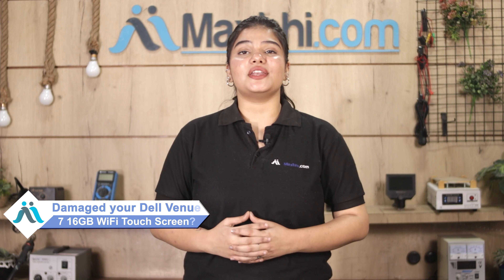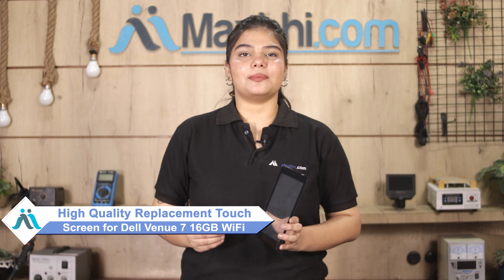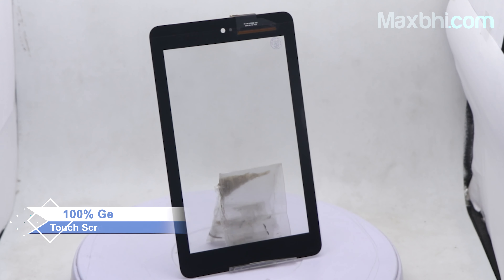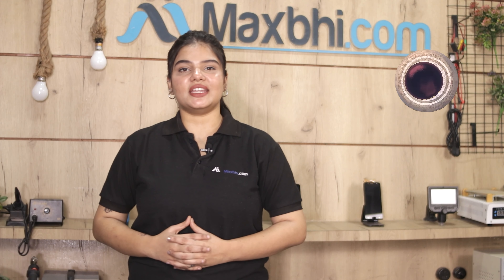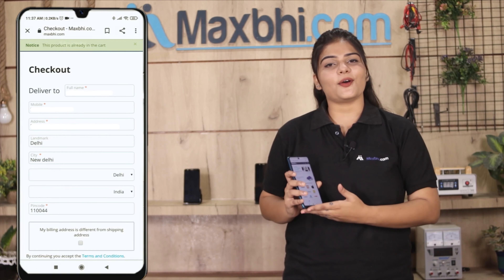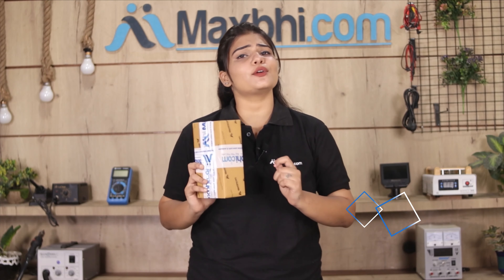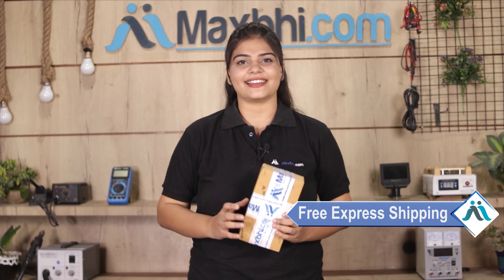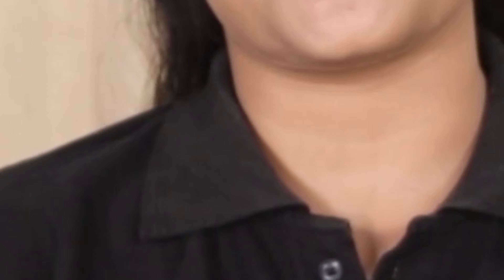Buy Dell Venue 7 16GB WiFi Touch Screen, Free Delivery High Quality Best Price Maxbhi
Damaged Touch Screen in your Dell Venue 7 16GB WiFi? The replacement Touch Screen for Dell Venue 7 16GB WiFi comes with replacement warranty and the shipping is done in secured packing to make sure you get the product in perfect shape.